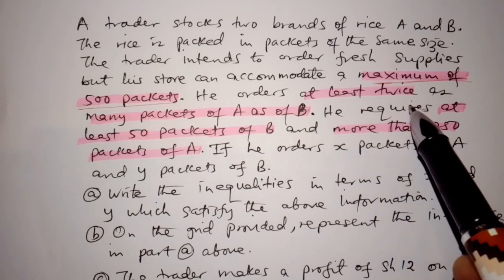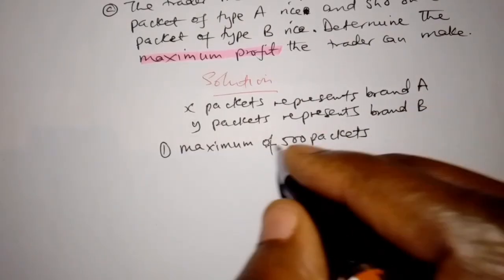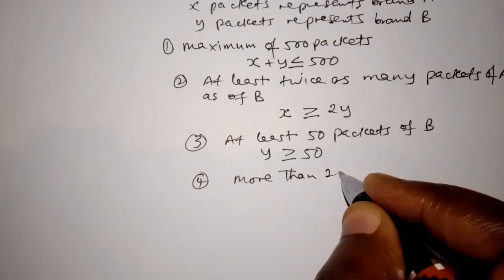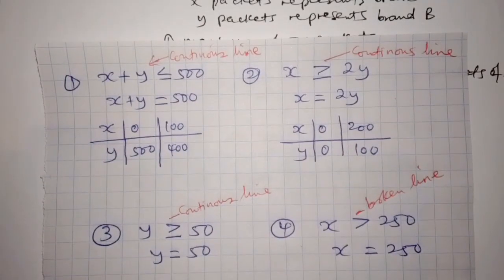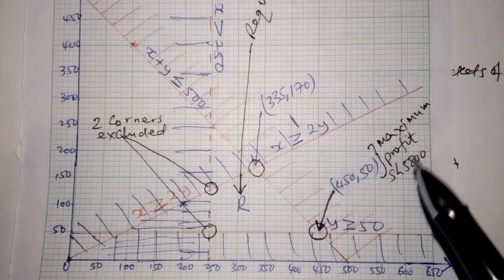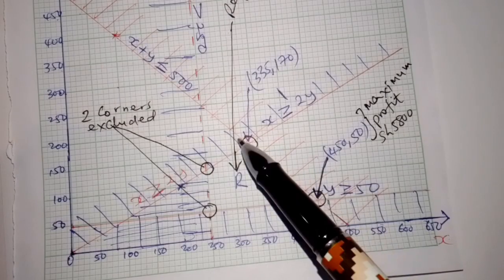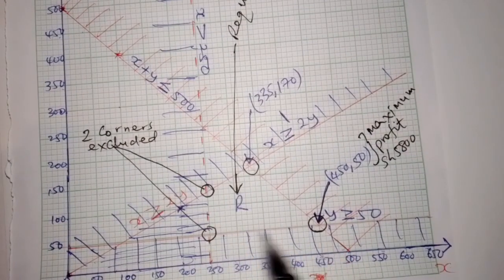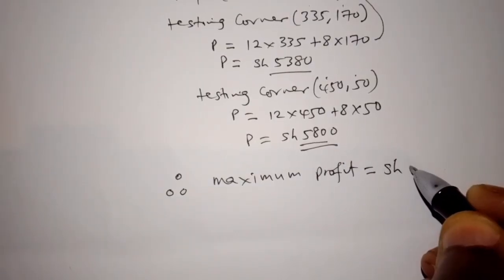How to solve linear programming math problem | High 🏫 School Maths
How to solve linear programming math problem